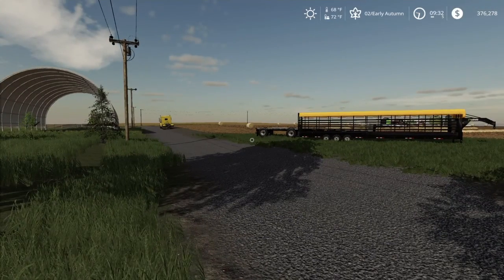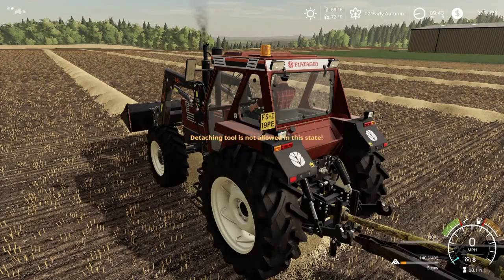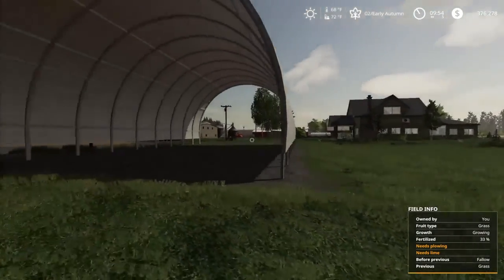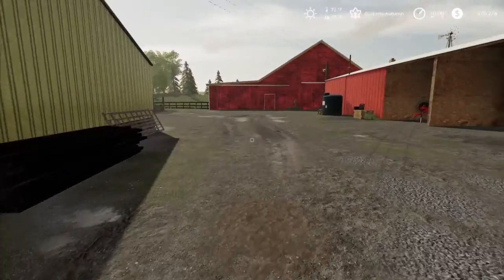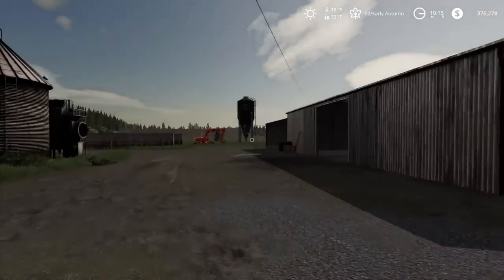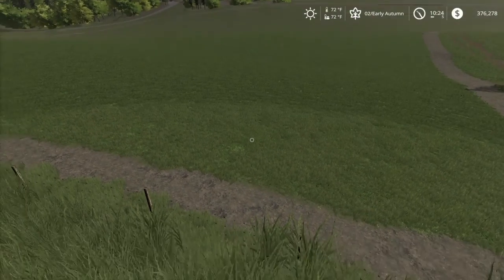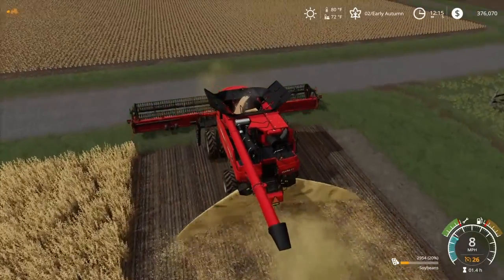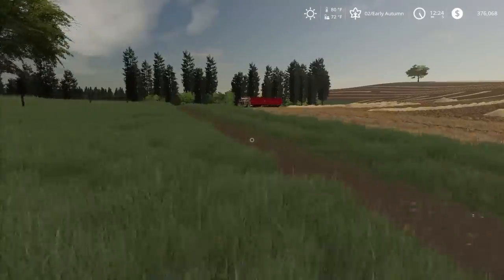Lone Oak Farm Episode 8, Harvest is under way!